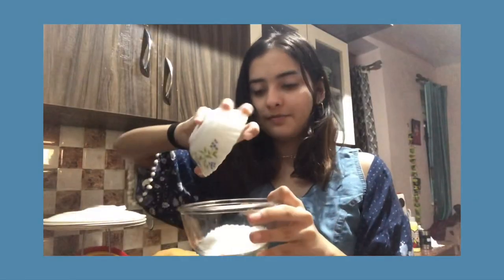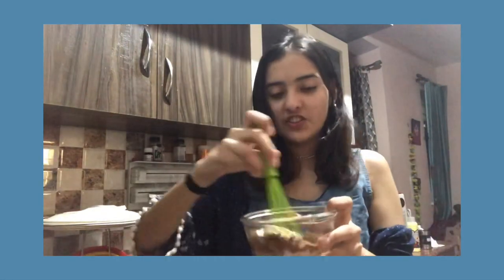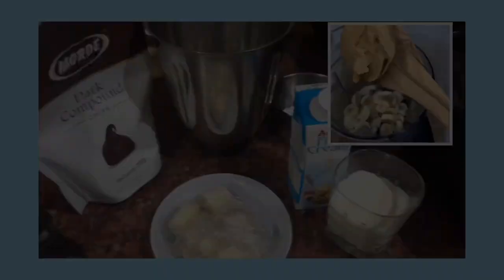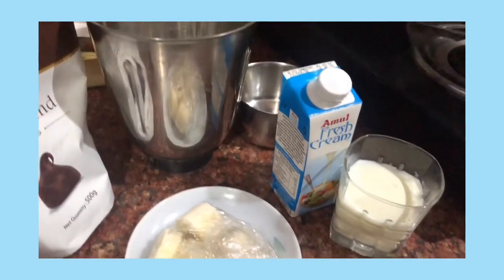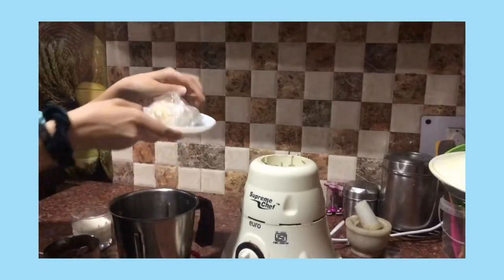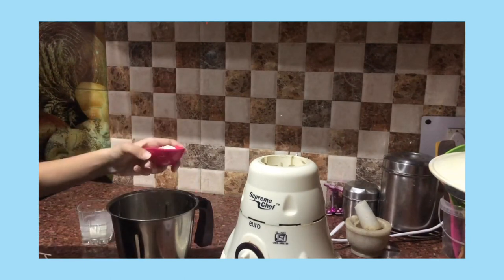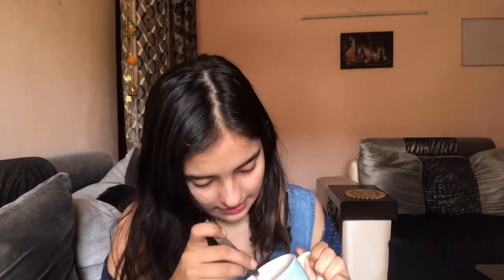Trying to make Viral Tik Tok Food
Heyyyy'all u guys are the bestest✌🏼️ so subscribe for more videos from meeeee💗😝So today I made a video in which i tried making viral tik tok food and i m sure you will love it :D

Xoxo, Div❤

PS : I am so grateful for every single one of you and your support honestly means the world to me😚 thank you and ily💕🌸

DIVYA💞😚